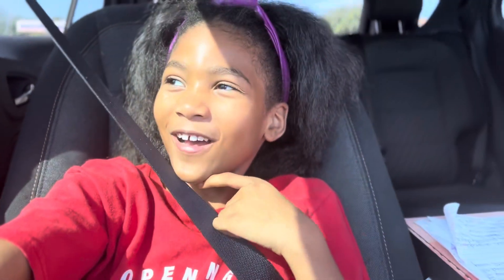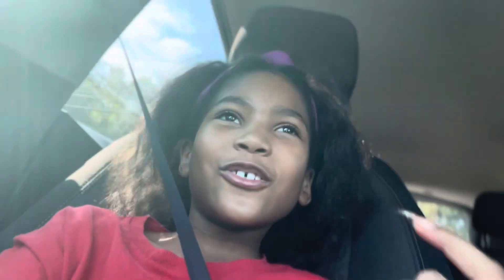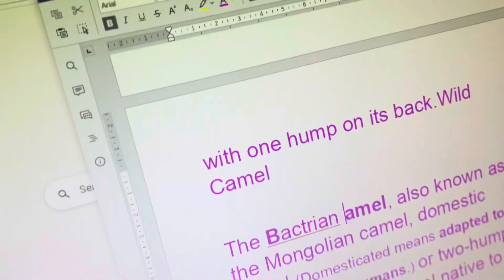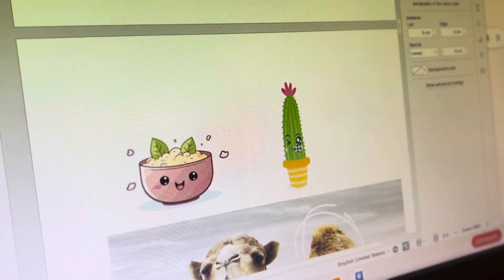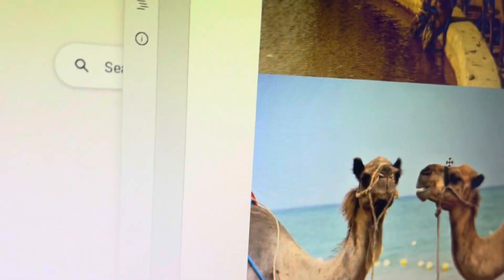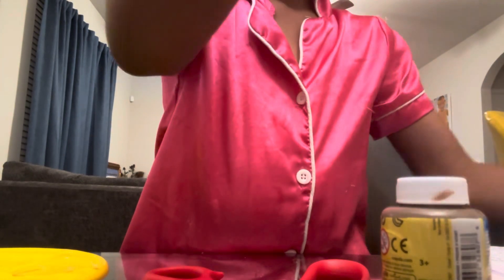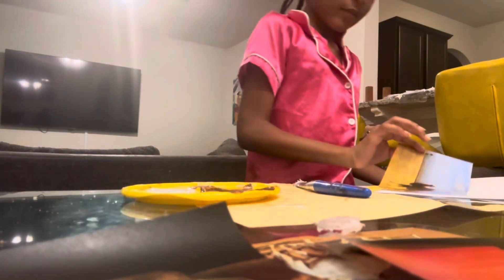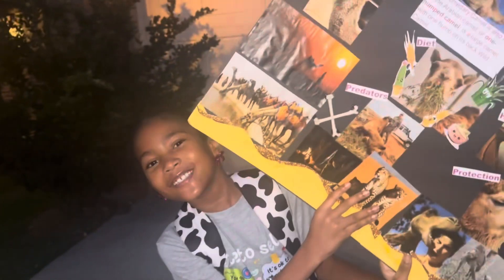Camel Adaptation Presentation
Nuri TakeOver

Come with Nuri as she prepares for her Adaptation Science Project!

Leave Us a Comment & Tell Us What You Learned About Camels